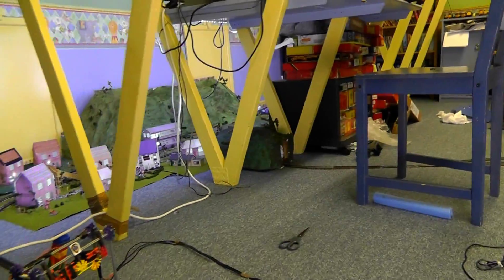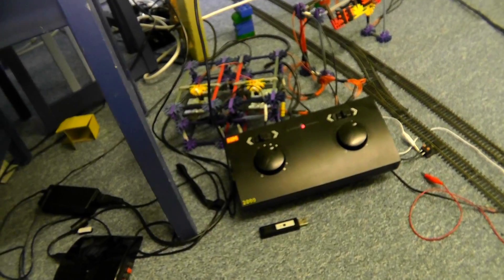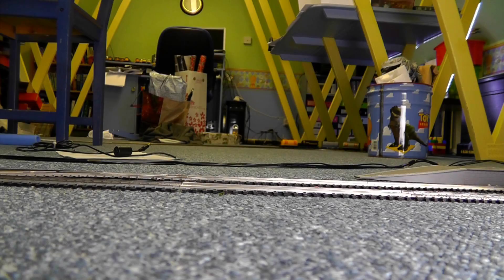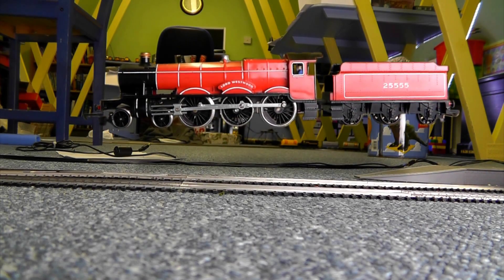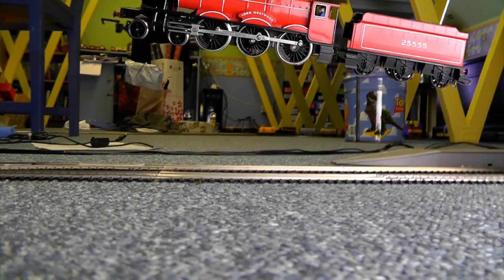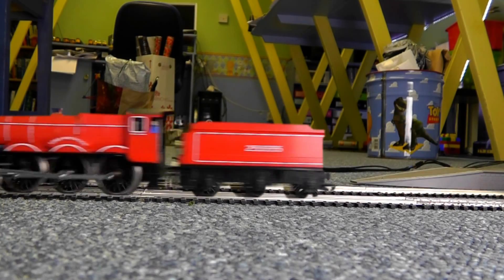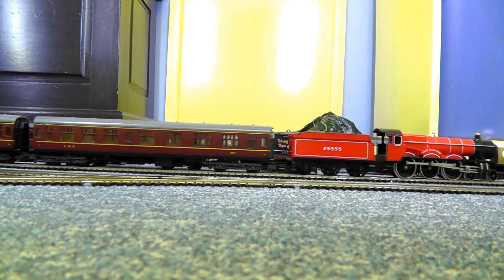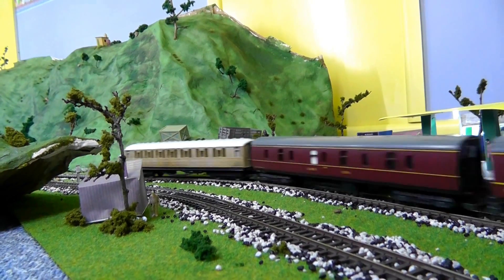Santa And The Christmas Train 2014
Who will be going on the Christmas train today?